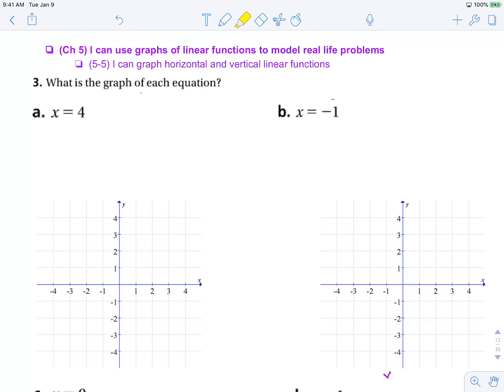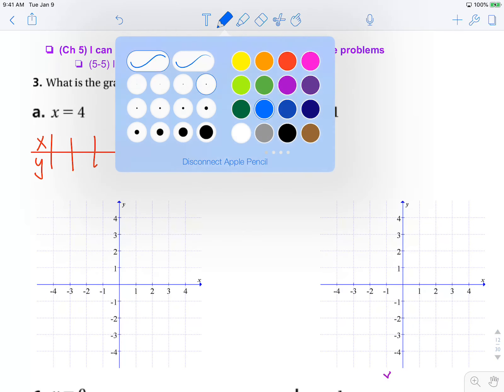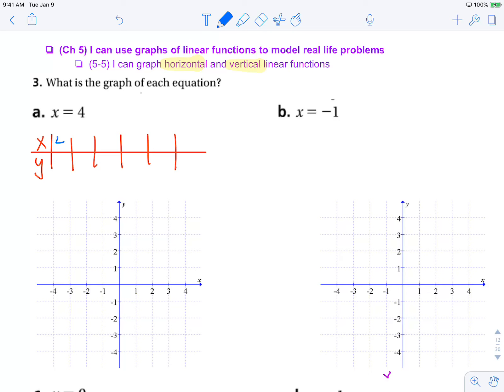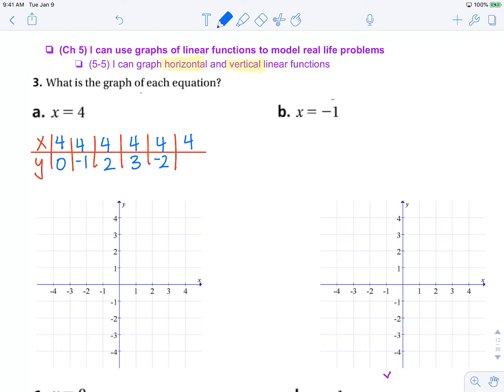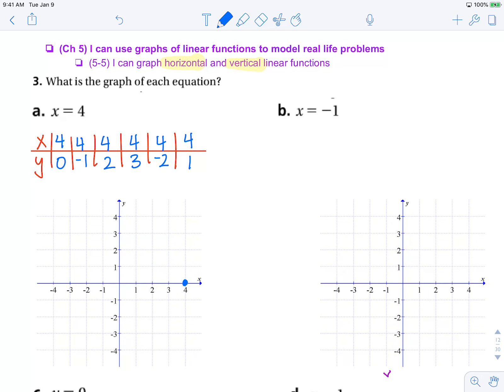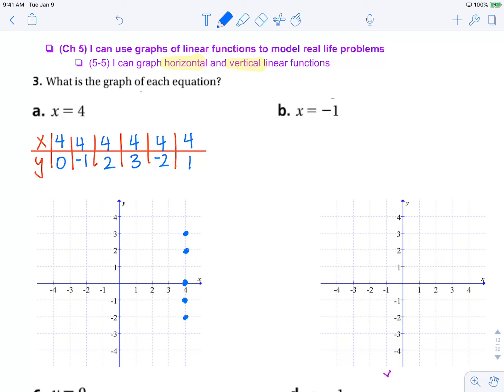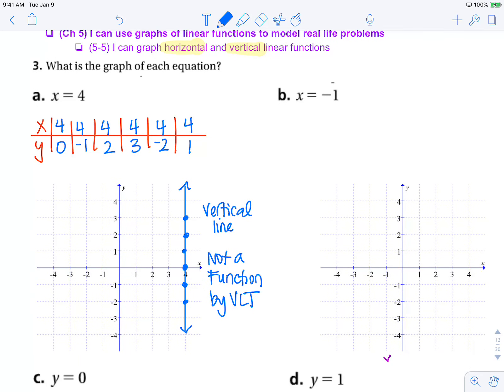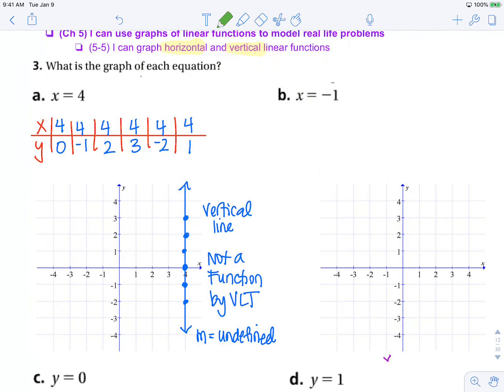ALG 3 6 1